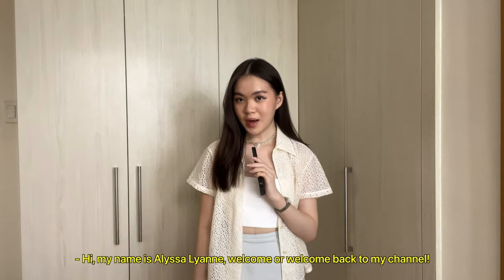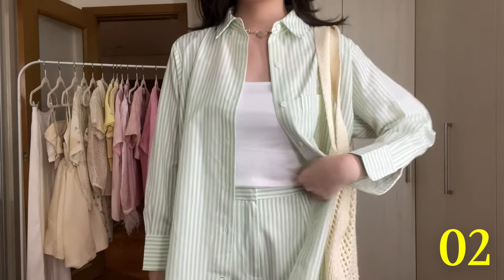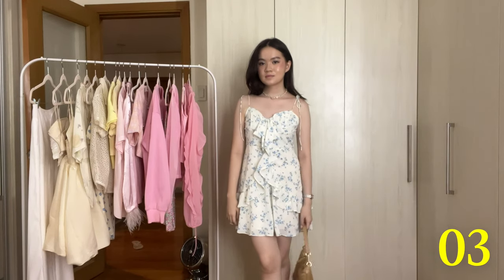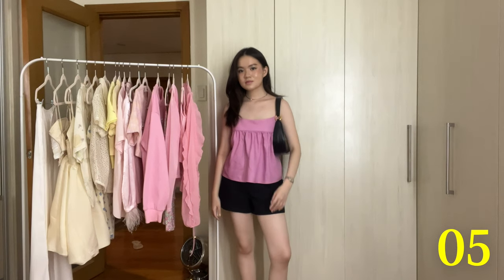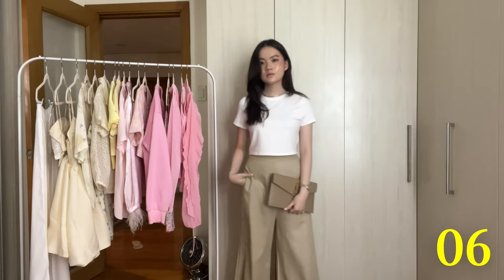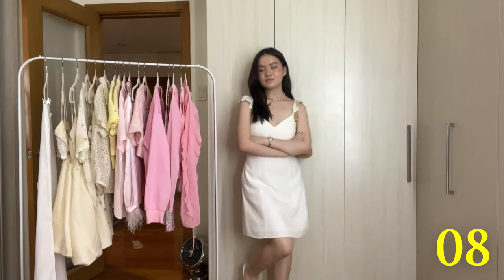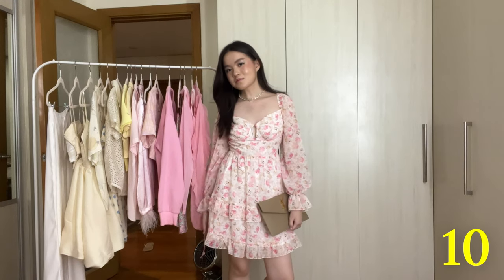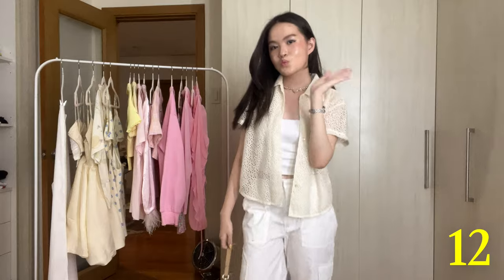EUROPEAN SUMMER OUTFIT IDEAS (pinterest summer fashion inspo 2023) | Alyssa Lyanne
EUROPEAN SUMMER OUTFIT IDEAS (pinterest summer fashion inspo 2023)

-- in this video, i put together twelve **european summer inspired** outfits to channel my current obsession with scandinavian / mediterranean / italian summer style

alsooooo if my eyes look wonky here ! i had an allergic reaction when i filmed this & my right eye was swollen (T__T)

🔗 outfit deets
outfit 1
raffia handbag → *my mom's closet

crochet tote bag → @_carino on instagram

dior saddle bag (galliano era)

woven shoulder bag → mango (bought in store)

outfit 5
pink peplum top → @_carino on instagram
bally shoulder bag

outfit 7
linen long sleeve shirt → h&m (bought in store)
vintage gucci jackie

outfit 9
crean satin scarf (worn as a top) → lazada (unlisted but i think this is relatively easy to find)

outfit 10
floral long sleeve dress (sizing is off, got this altered to fit)
saint laurent clutch

bally shoulder bag

outfit 12
crochet effect short sleeve top → thrifted on instagram
white cargo pants → cotton on (bought in store)

in this video: euro summer, european summer, pinterest outfits, pinterest aesthetic, european summer aesthetic, summer outfits 2023, 2023 fashion trends, italian summer, what to wear in europe, beach outfits, beach outfit ideas, summer vacation outfits, scandi style, danish fashion